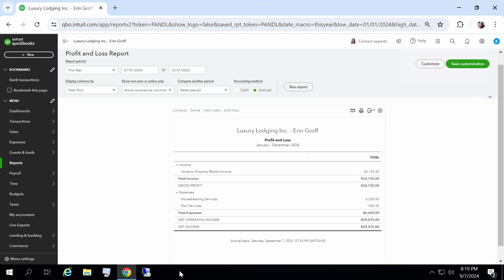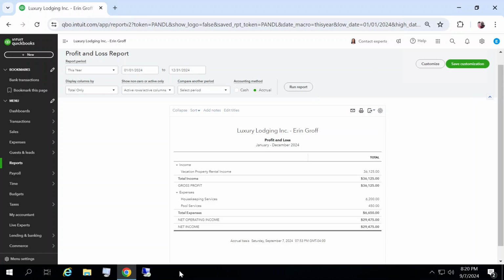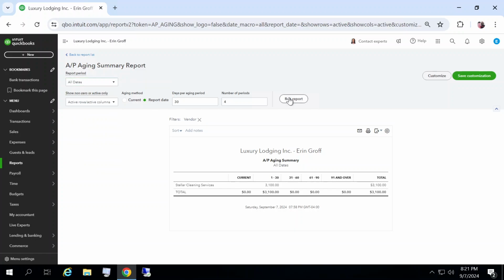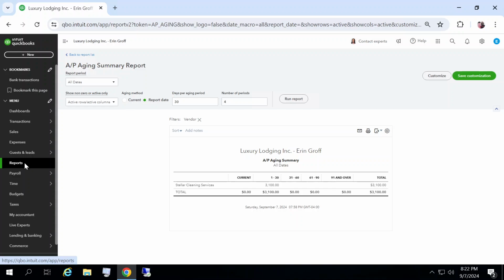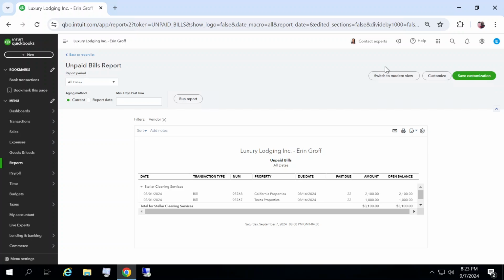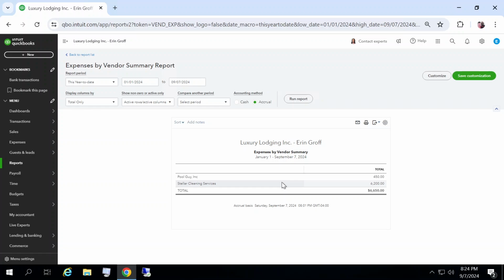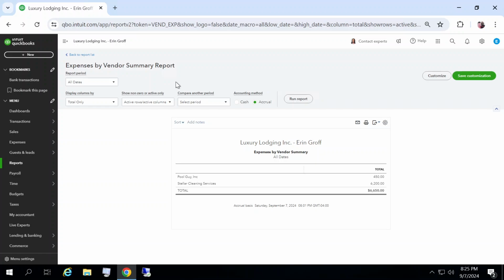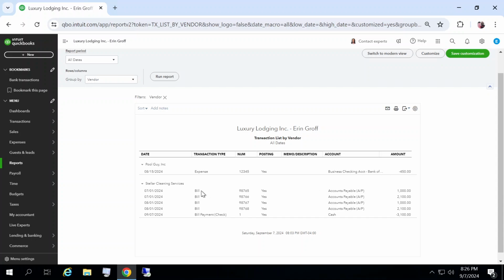QBO Chapter 9 Part 4